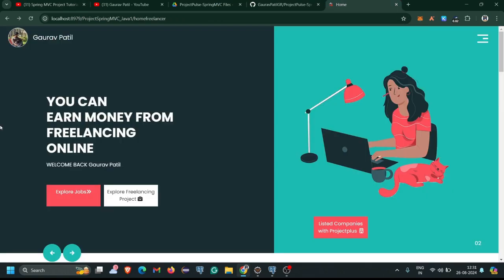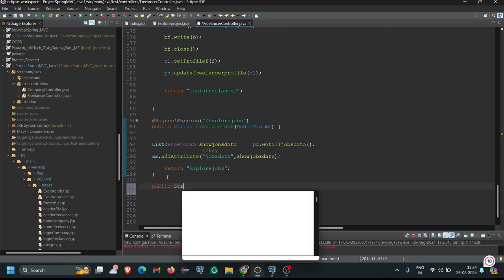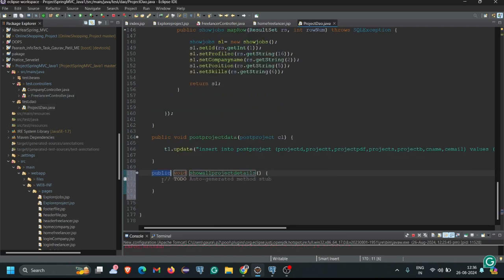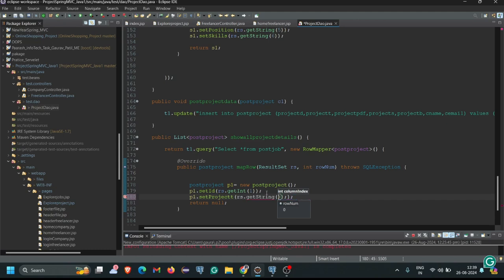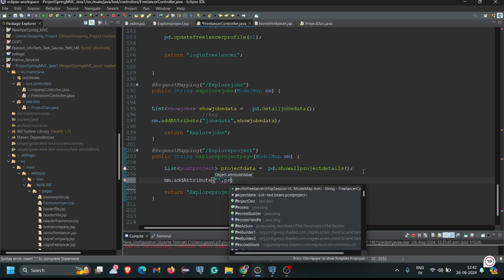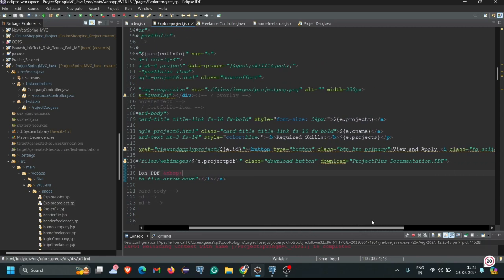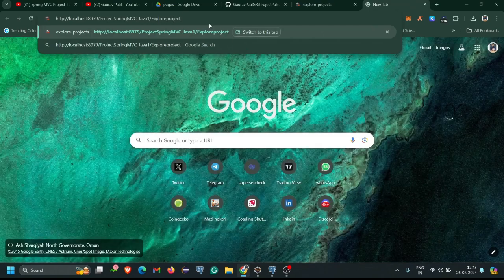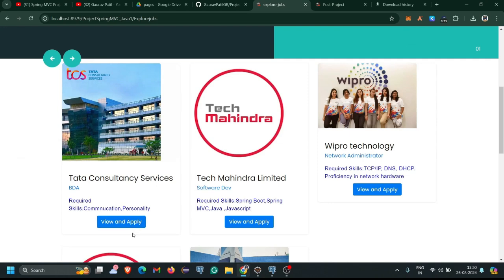#22: Spring MVC project showing projects on freelancer module Java tutorial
Welcome In this tutorial, we will guide you through the process of displaying projects within the Freelancer Module of a Spring MVC project. This feature allows freelancers to view and browse available projects directly from the application.

In this video, you'll learn:

Introduction to Spring MVC: A brief overview of the framework and its importance in web development.
Setting Up the Project: Configuring your Spring MVC project to include a Freelancer Module.
Freelancer Module Overview: Understanding the functionality and purpose of the Freelancer Module.
Implementing Project Display Functionality: Writing Controllers to retrieve and display project listings for freelancers.
Creating the Project Display Page: Designing an HTML page to showcase the available projects.
Using SQL Queries: Fetching project data from the database using efficient SQL queries.
Data Validation and Security: Ensuring that only relevant and accurate project data is displayed.
Testing the Application: End-to-end testing of the project display functionality within the Freelancer Module.

By the end of this tutorial, you will know how to effectively display projects in the Freelancer Module of your Spring MVC application.